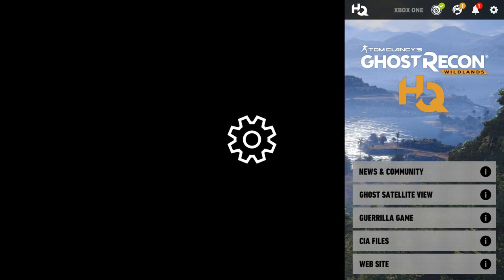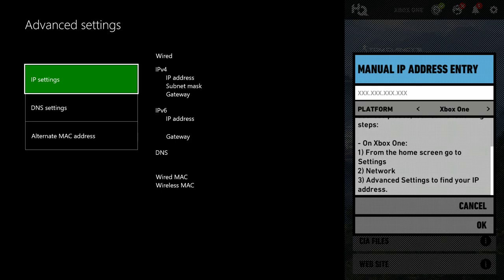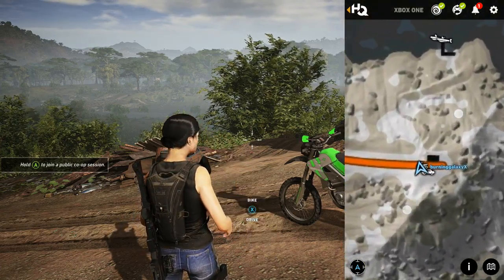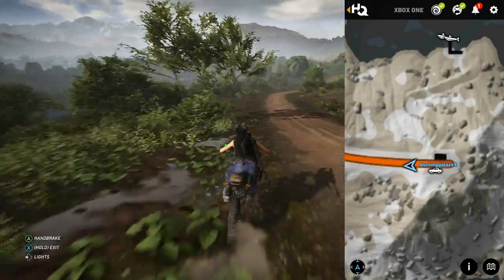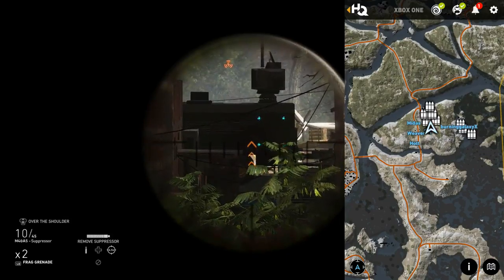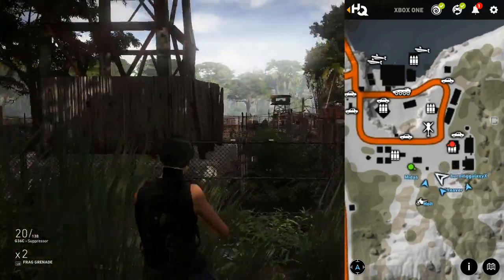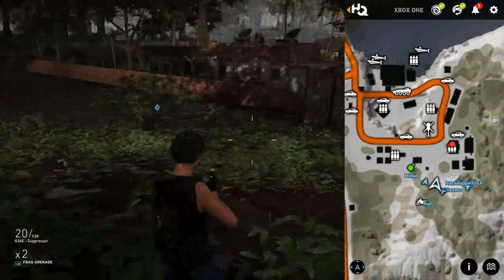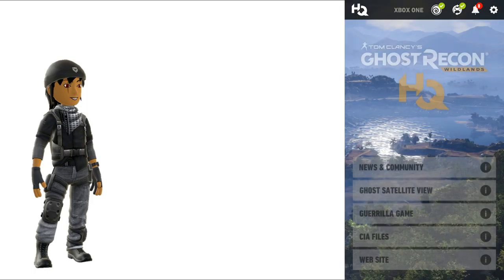ghost recon wildlands HQ - xbox one setup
If you have any questions regarding the app or about ghost recon wildlands itself make sure to leave a comment and I will do my best to answer the questions :D